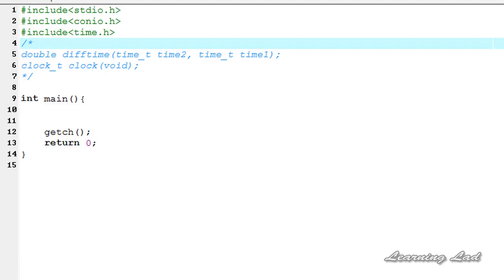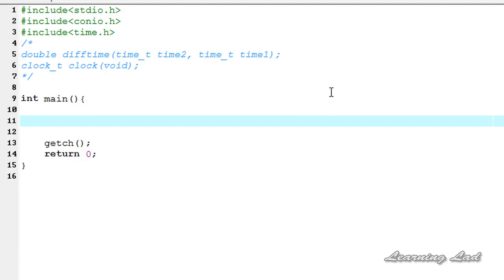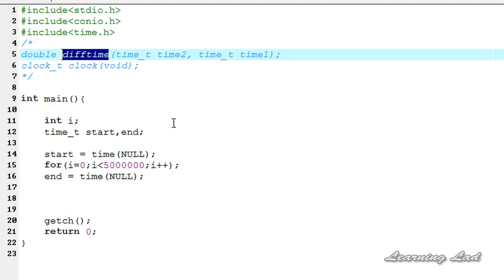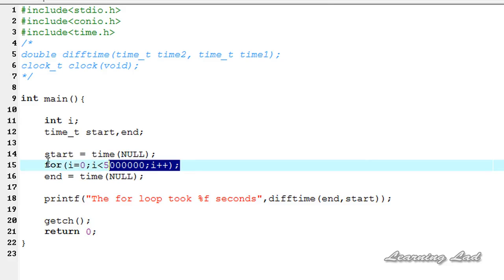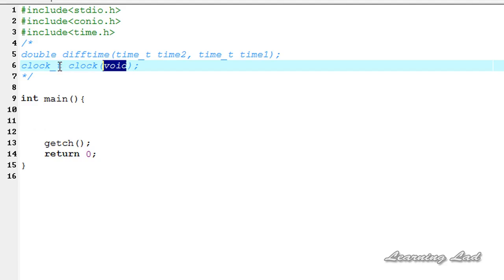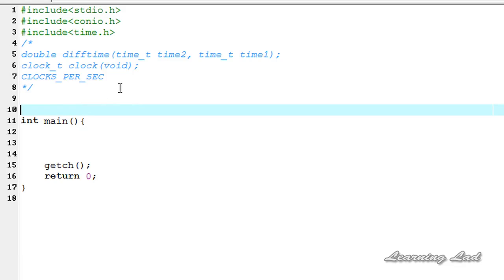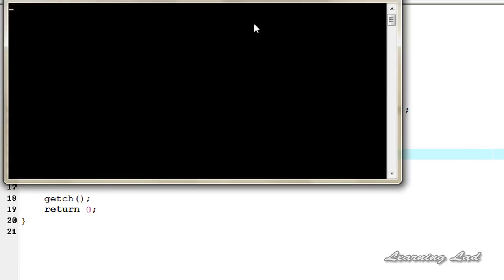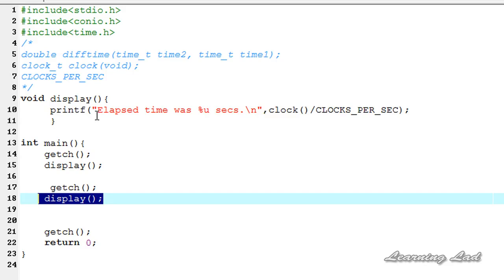82-C Programming language video Tutorials for Beginner's - different() and clock() Function